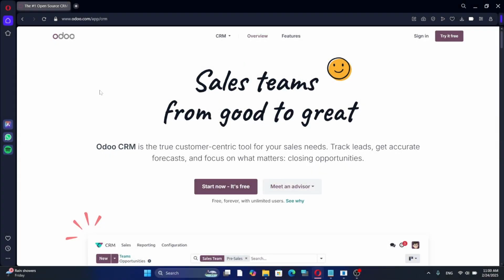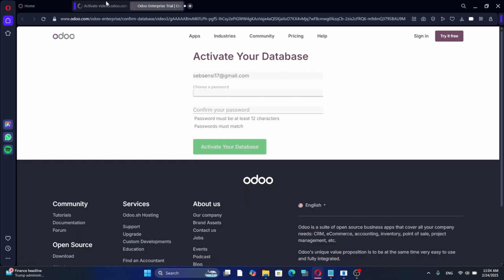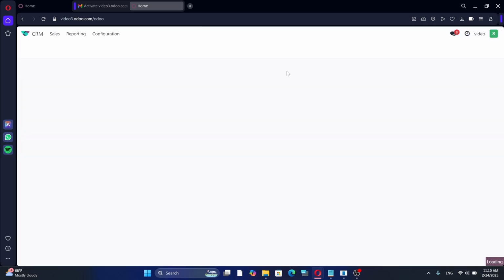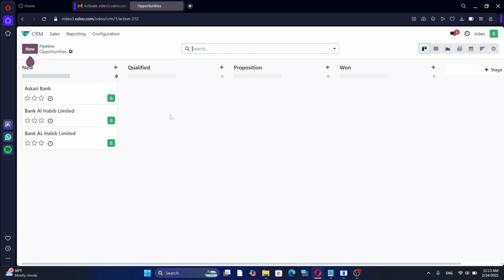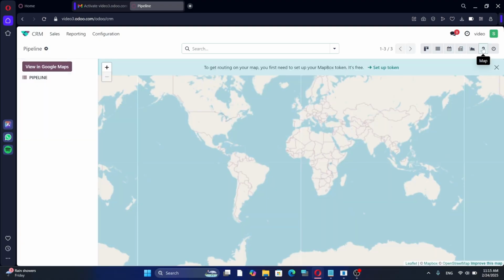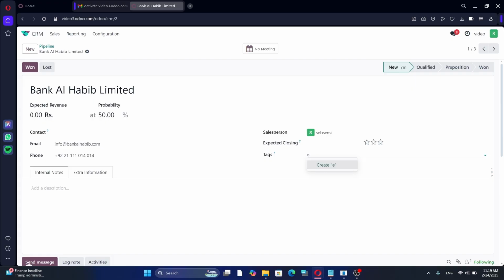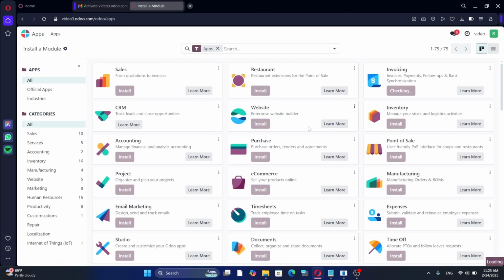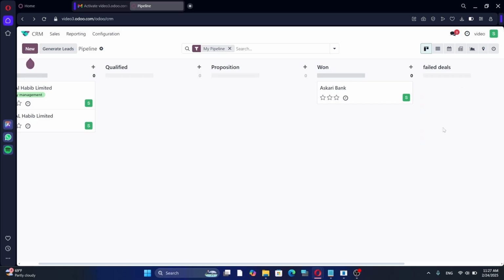Odoo CRM Complete Tutorial for Beginners (2026) - How to Use Odoo (Step by Step) ✅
Want to master Odoo CRM in 2026? This step-by-step tutorial will walk you through everything you need to know to get started with Odoo's powerful customer relationship management system. Learn how to manage leads, track sales, automate workflows, and optimize your sales pipeline with ease. Whether you're a beginner or a business owner looking to streamline your CRM processes, this guide will help you make the most of Odoo CRM!